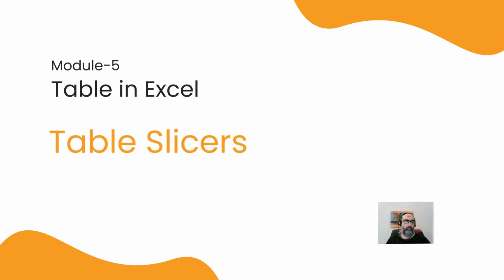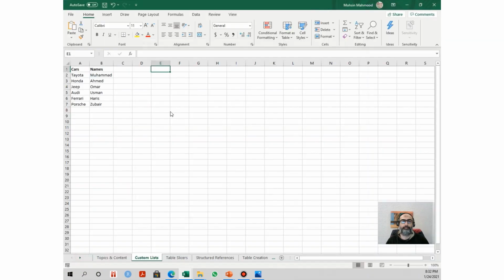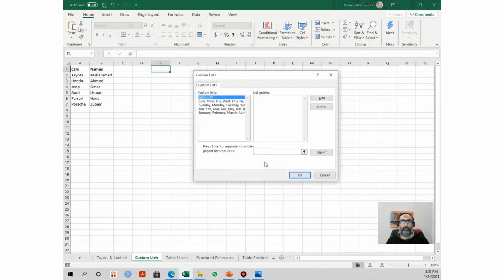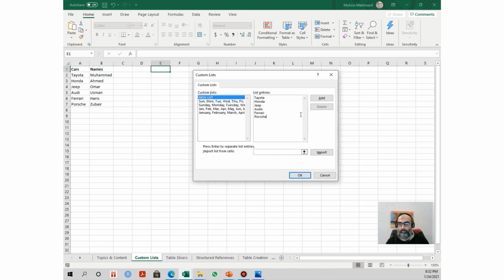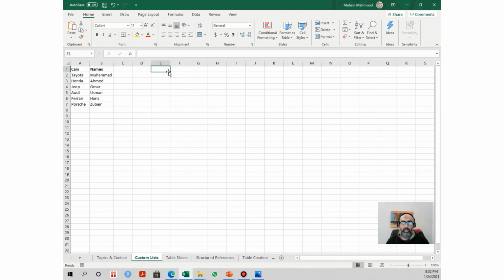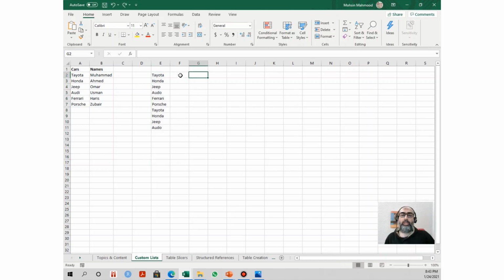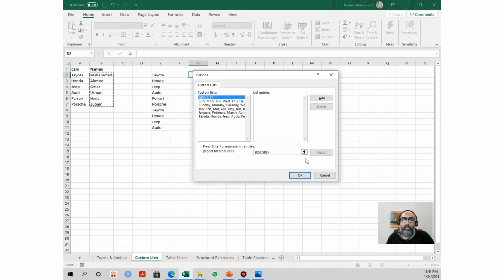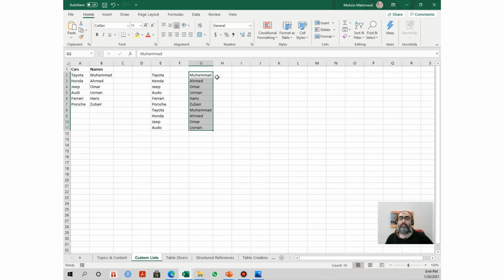28. Table Slicers | Crash Course on Data Analytics Using Excel